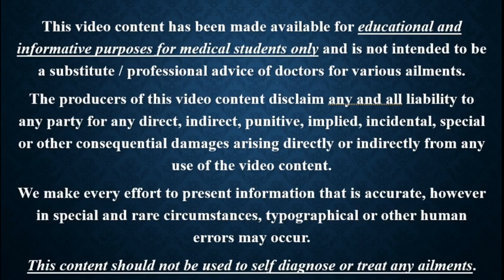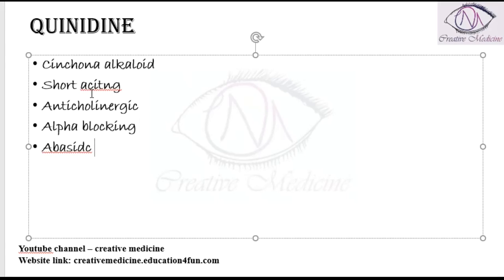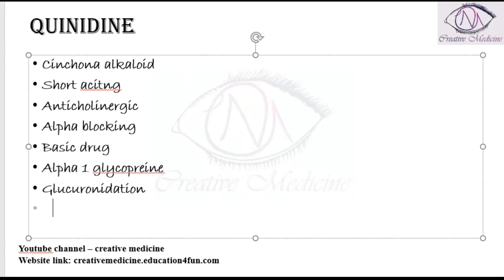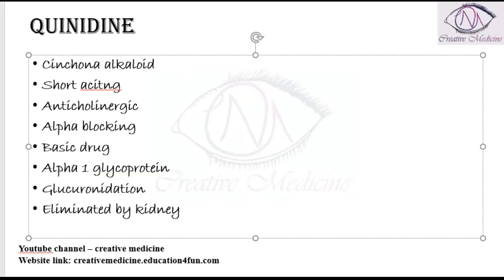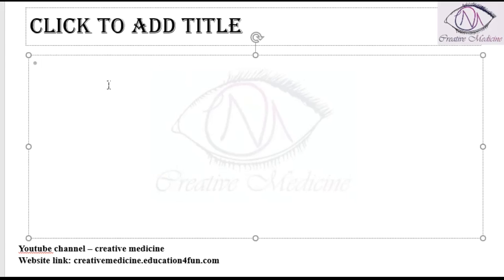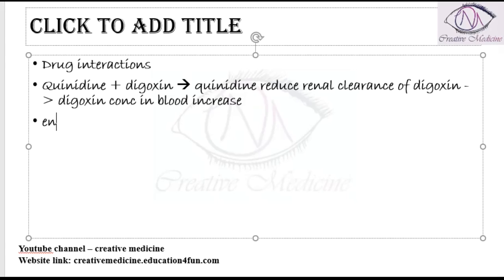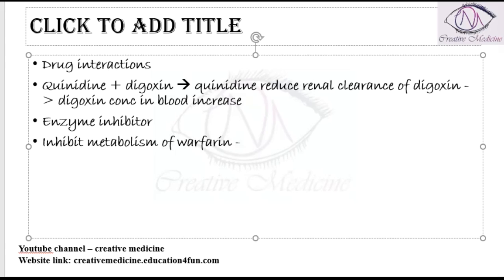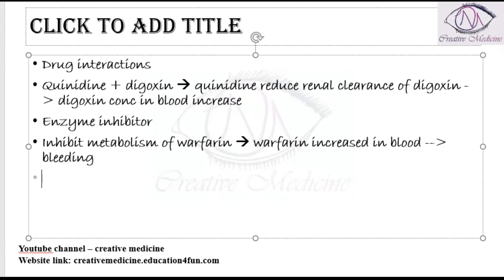Lec 3 Antiarrhythmic Drugs Class IA Quinidine